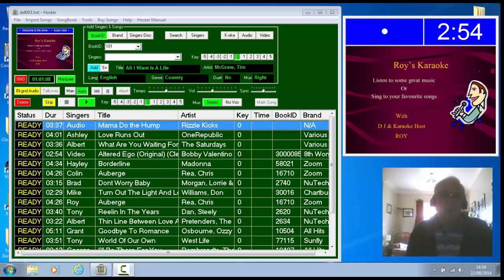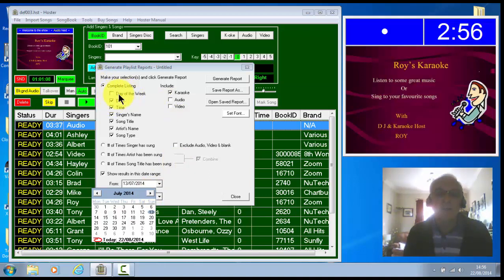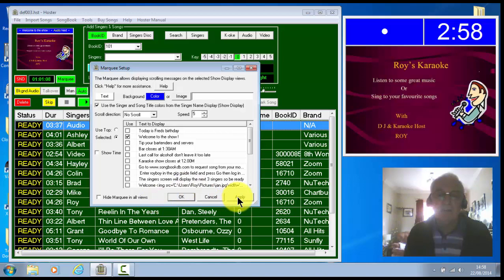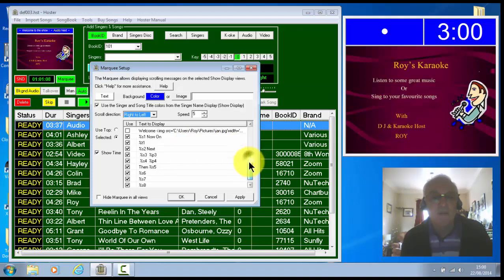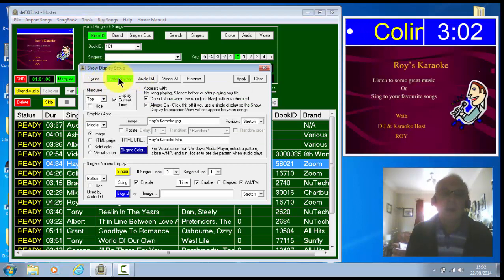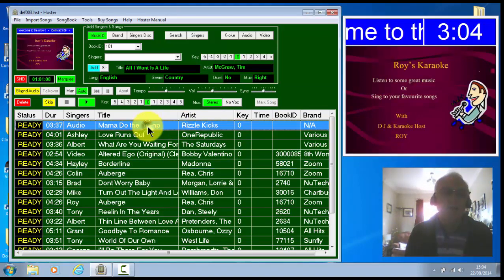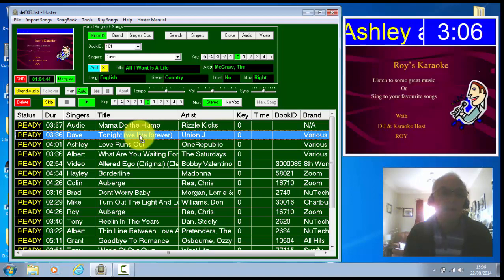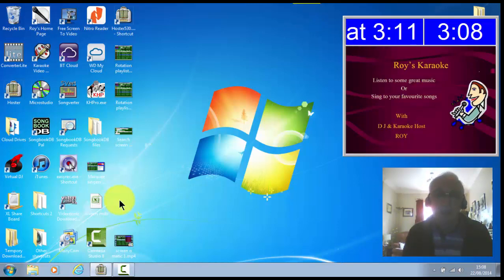Hoster 5 30 & 5 31 New features Part 1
Hoster 5.30 & 531 New features